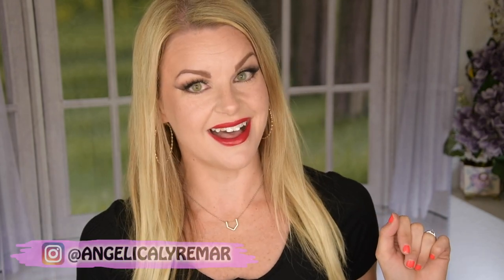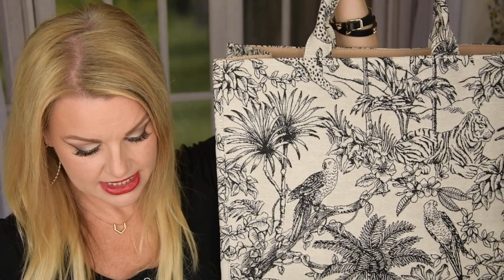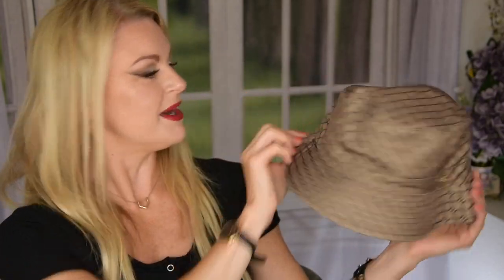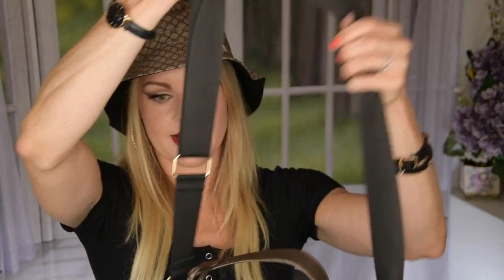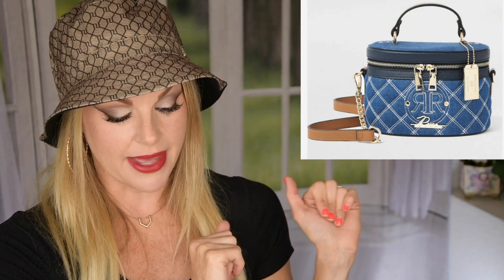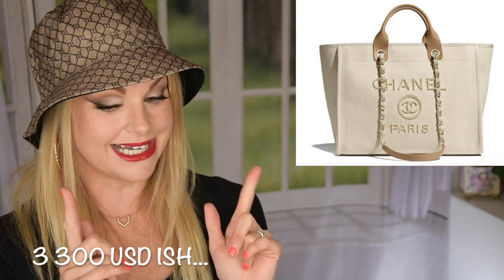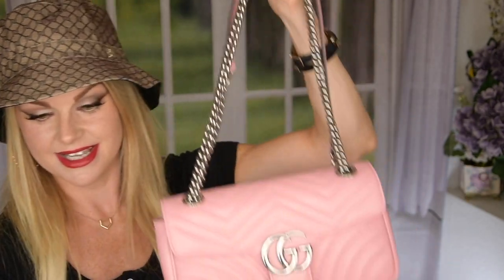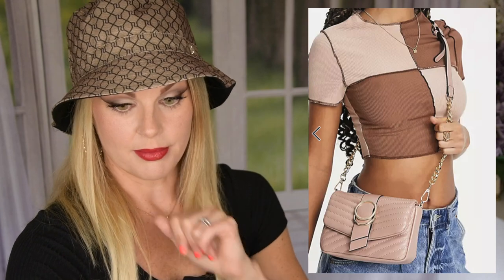Luxury fashion DUPES!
Hi everyone!

Today I´m going to do a different video, I usually do makeup content but today I´m going to give you a fashion video!

I´m going to give you tips on bags, accessories, shoes and more that is inspired of luxury pieces.

I hope you like this video, and tell me down below if you want to see more of these kind of videos💖